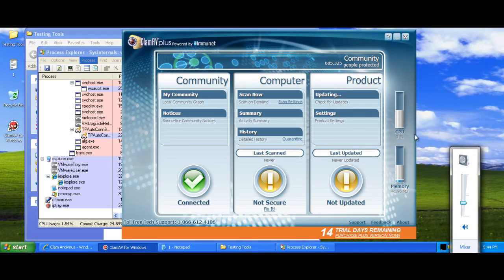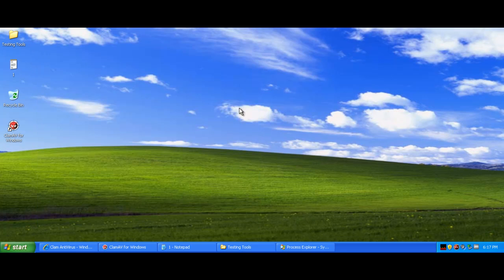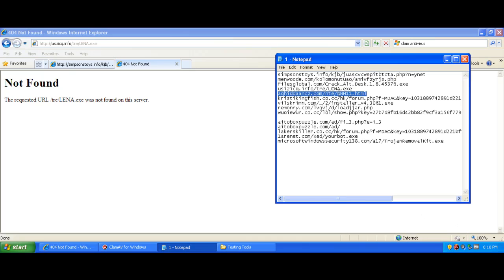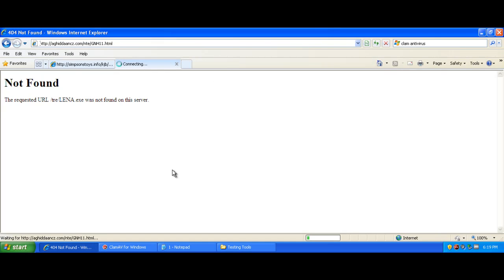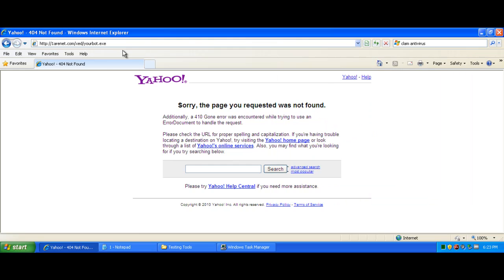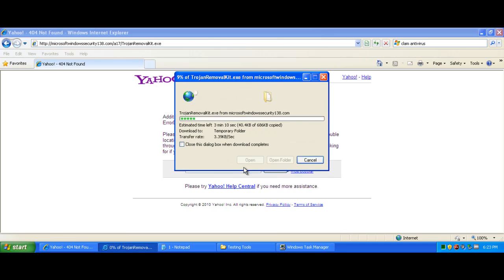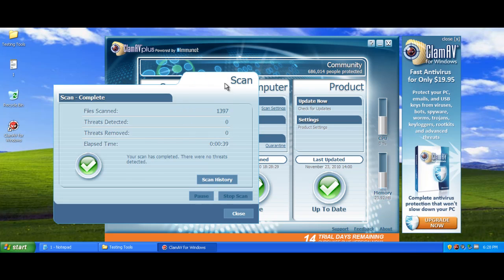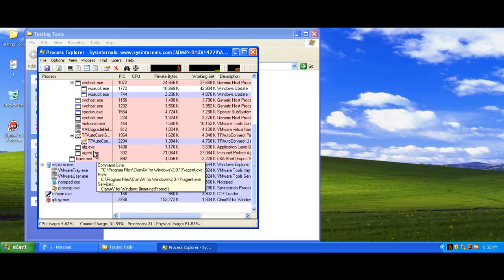Virus Reviewers - Clam AntiVirus 2010 Review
See how the latest version of ClamAv does against zero-day malware.